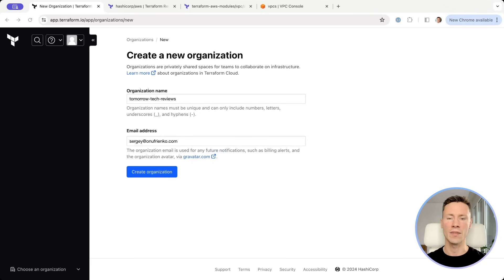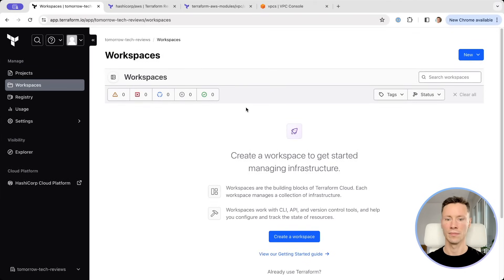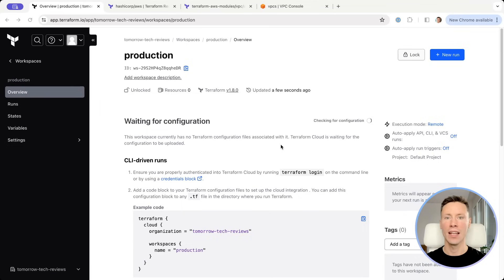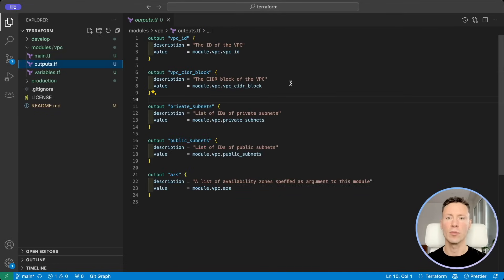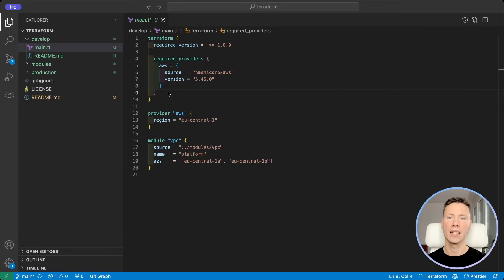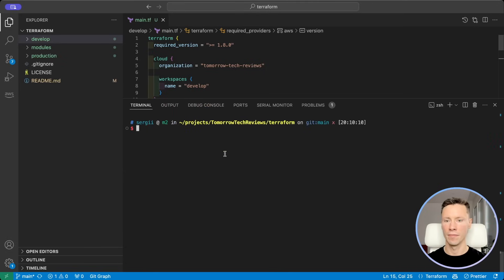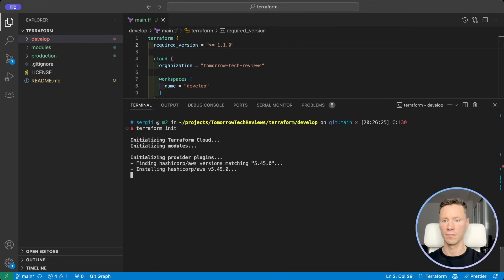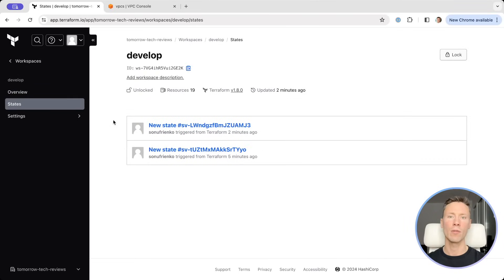Getting Started with Terraform and Terraform Cloud for AWS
Welcome to your first steps into the world of Terraform! In this video, we’ll explore how to create and deploy a simple Terraform project by setting up an AWS VPC. I'll also show you how to efficiently manage your project's state using Terraform Cloud, making your infrastructure management smoother and more scalable. This tutorial is designed for beginners and will lay the groundwork for more complex cloud projects in future videos. Don't miss out!